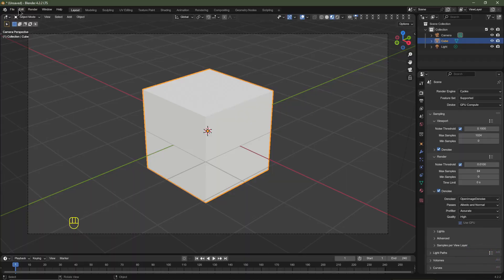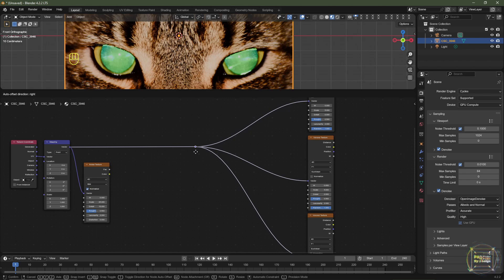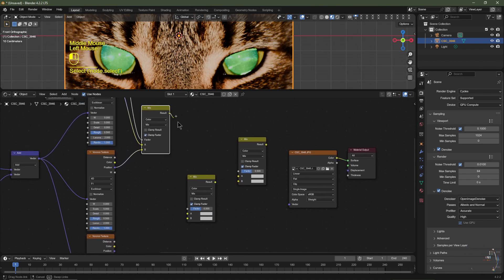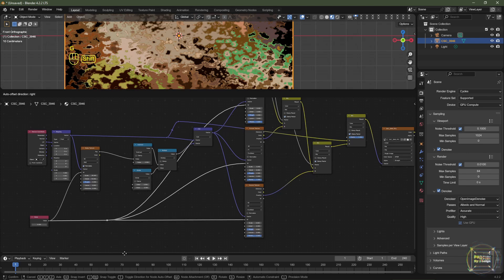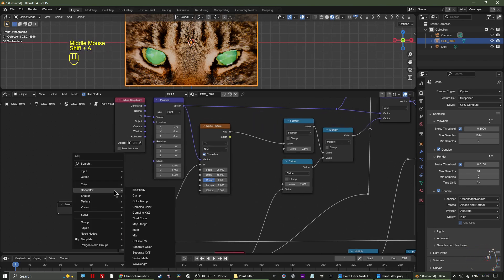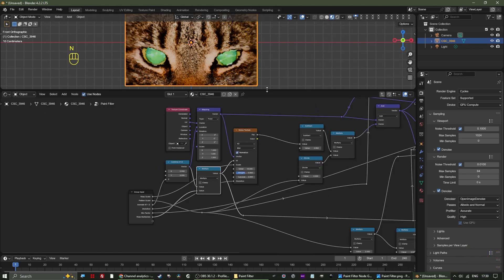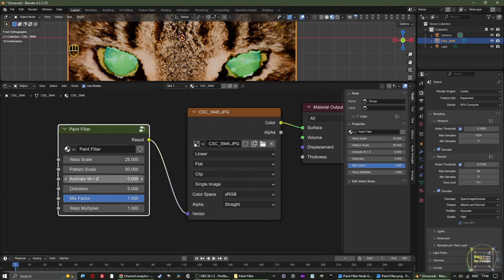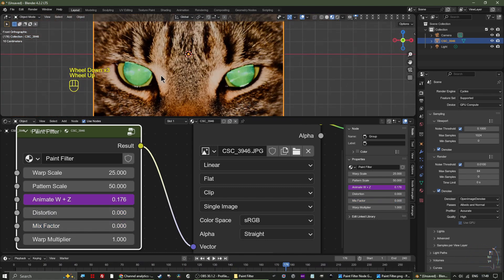Abstract Vector Paint Filter VFX - Blender Tutorial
Hey folks, in this episode I will show you how to make a procedural paint filter transformer that manipulates vector coordinates in the shader editor to produce this abstract paint filter affect. As demonstrated in this blender tutorial, the paint filter can be used to transform images and movie clips. You can take it a step further by experimenting using the paint filter node group to manipulate the vectors of other procedural textures within blender.